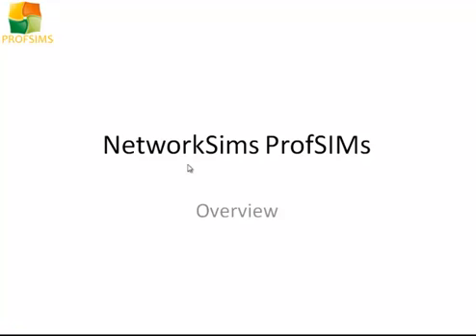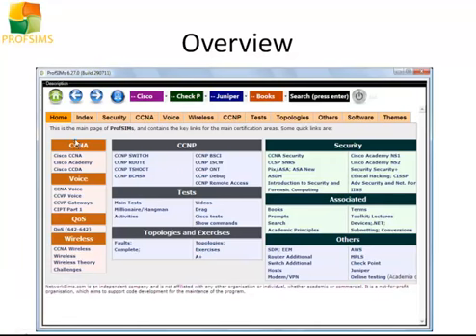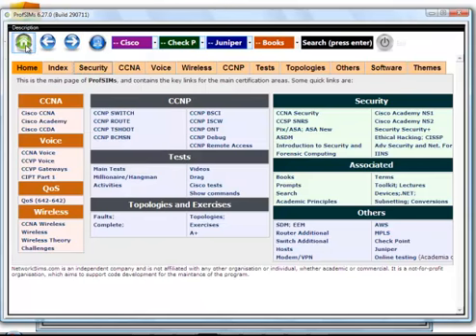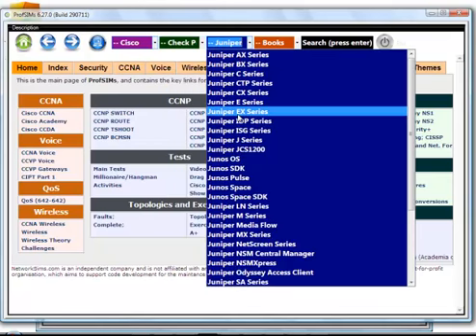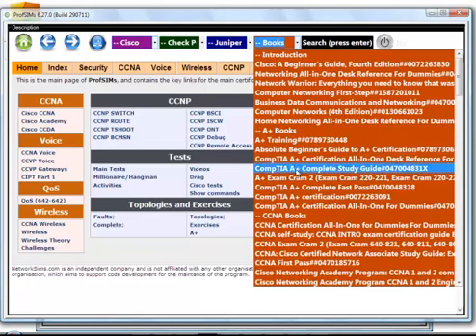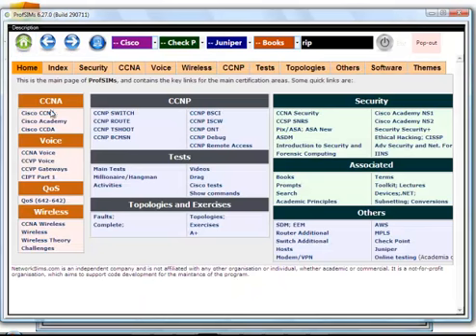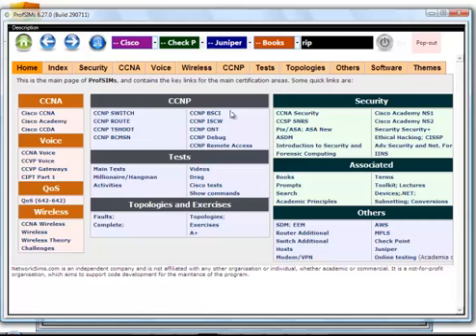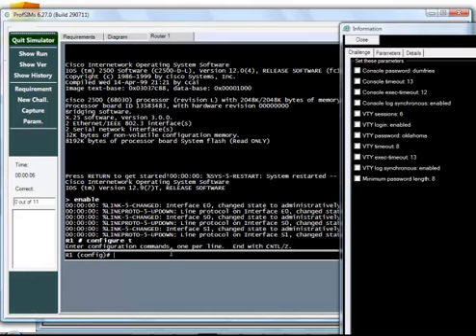Demo 0 - NetworkSims ProfSIMs - Overview